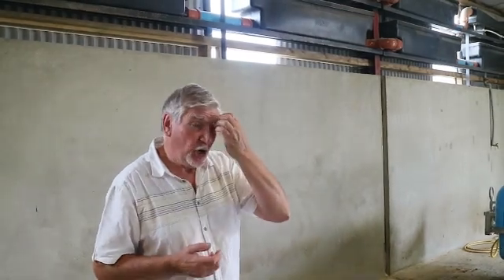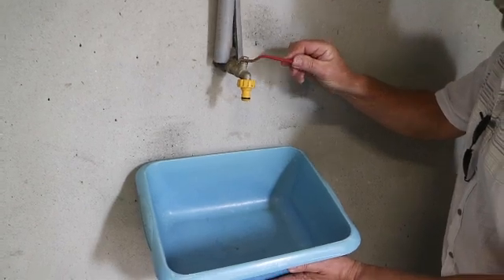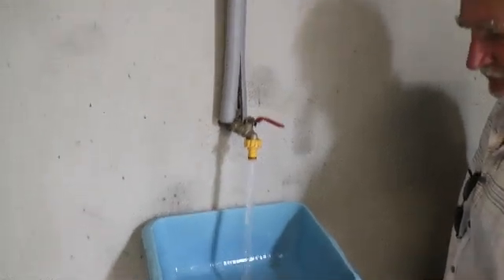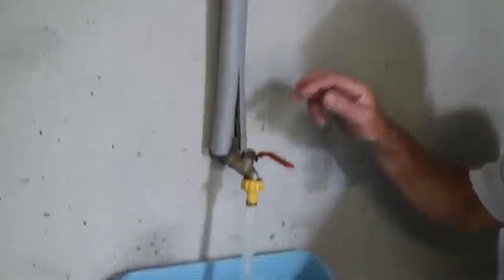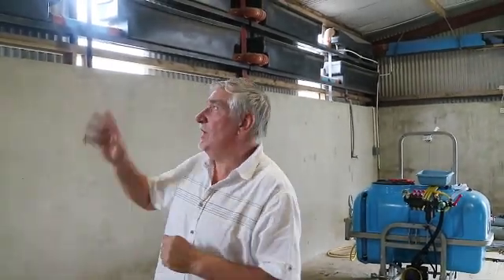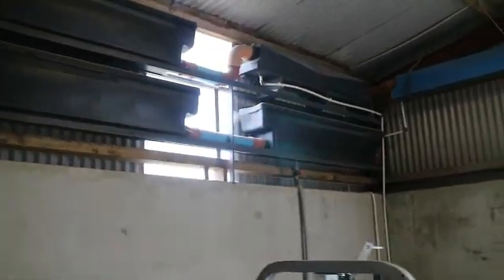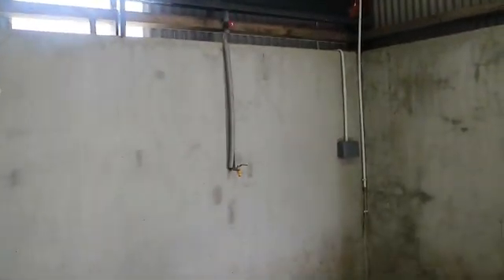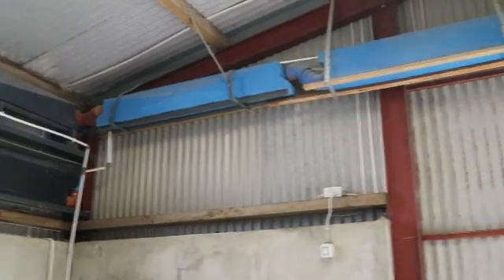Farm buildings: harvesting rainwater on farms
WIlliam Conlon looks at a rainwater harvesting system that can provide safe and clean drinking water for both humans and livestock. Read the full story in this week's Irish Farmers Journal, out this Thursday,